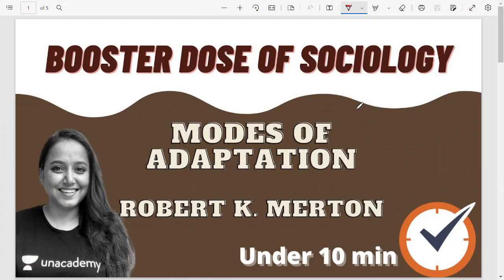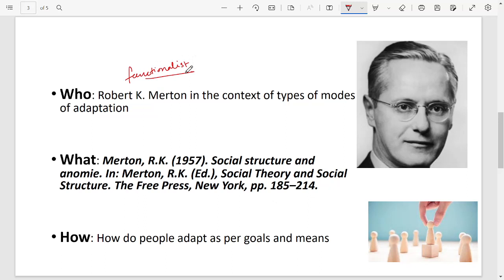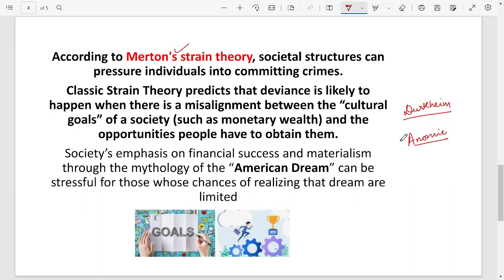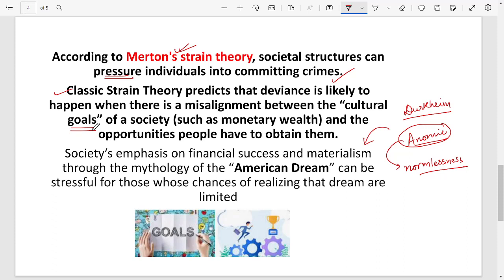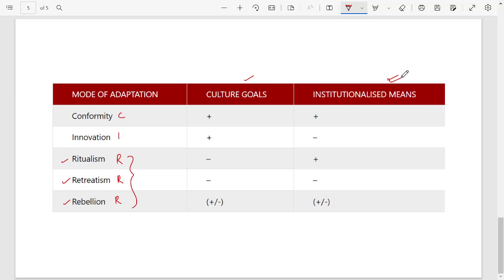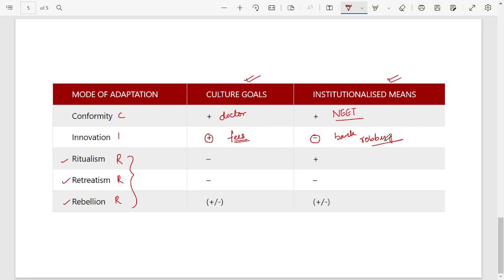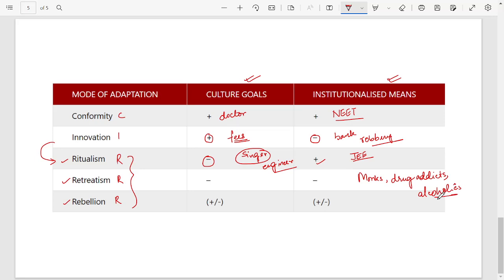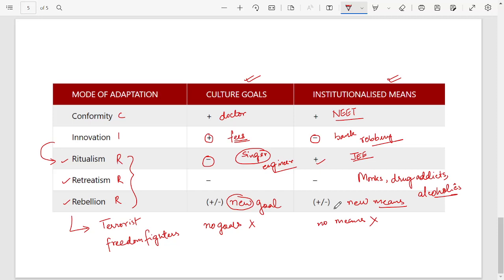Modes of Adaptation | Strain Theory of Deviance | Robert K. Merton | Booster Dose of Sociology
This video is on modes of adaptation by R K Merton, you have any doubts, feel free to post! :)